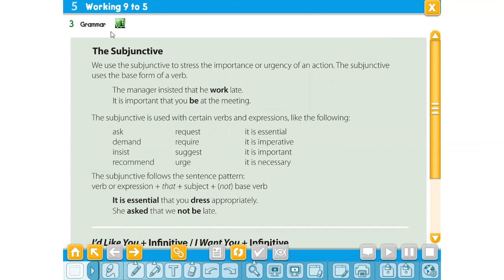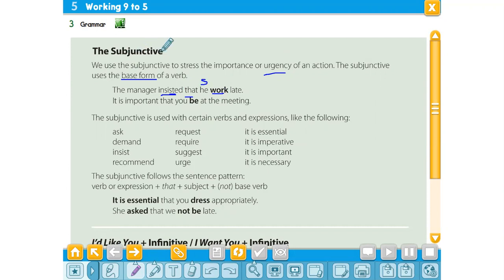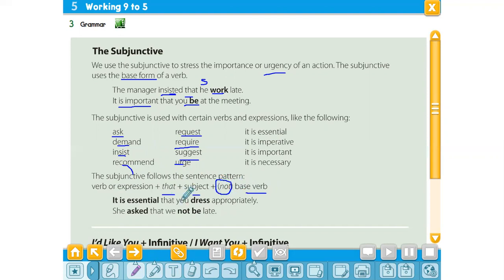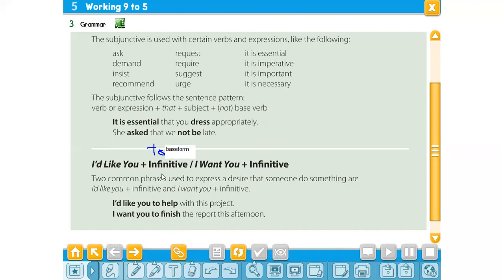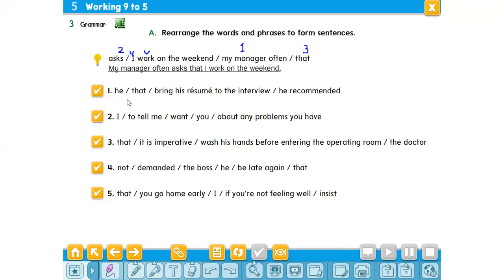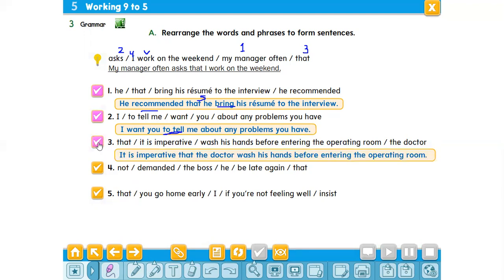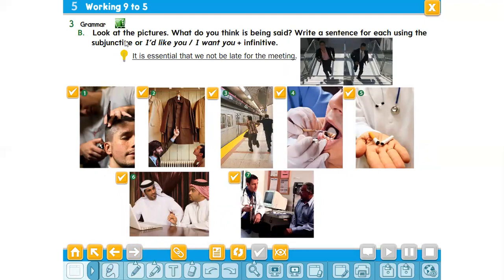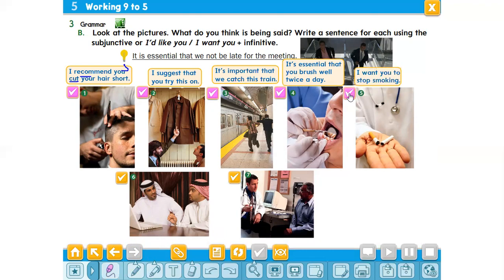الفصل الدراسي الأول ثاني ثانوي انجليزي 3 الوحدة الخامسة Subjunctive